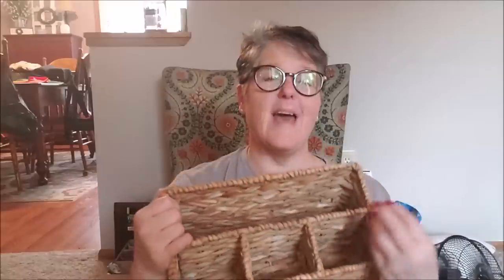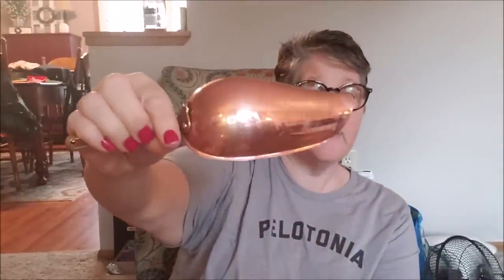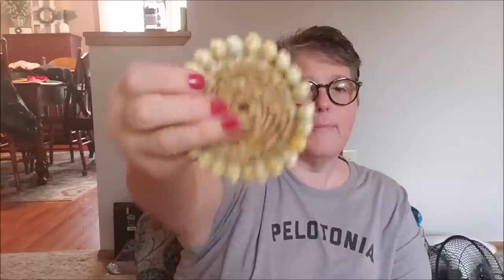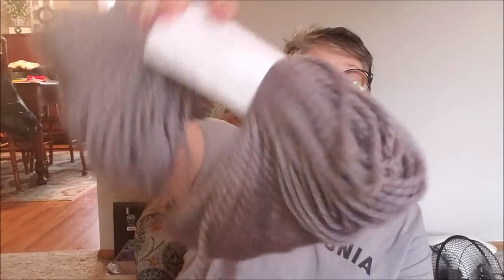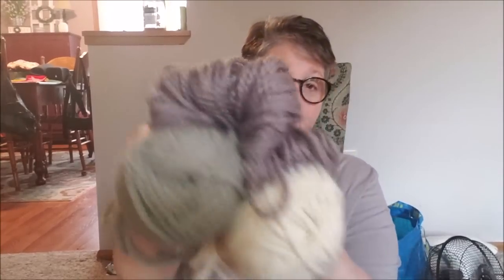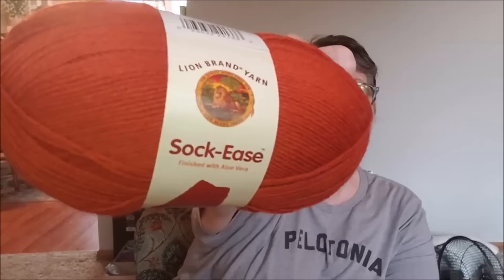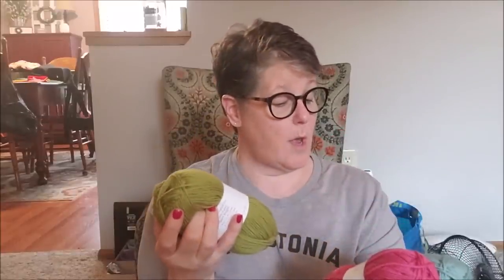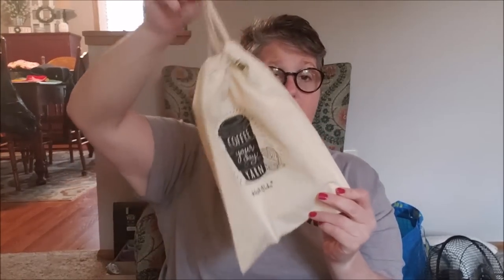Thrift Haul and Warehouse Sale